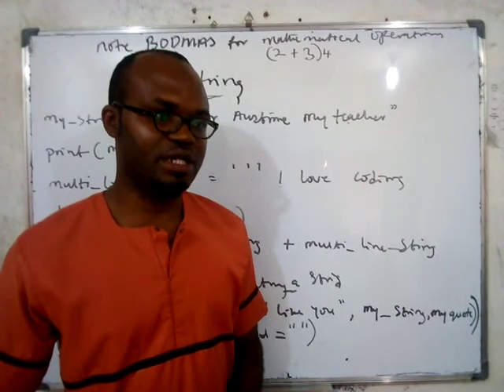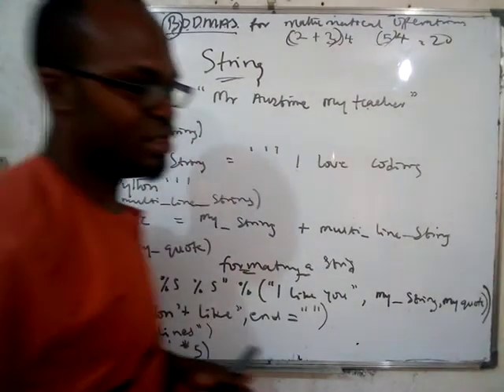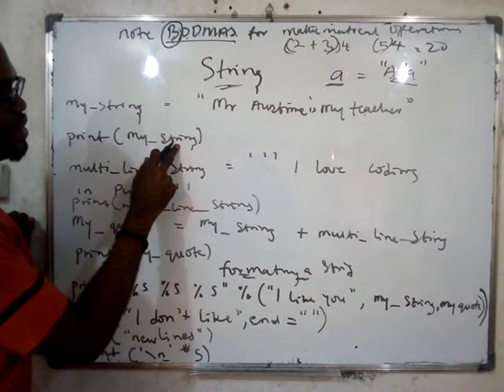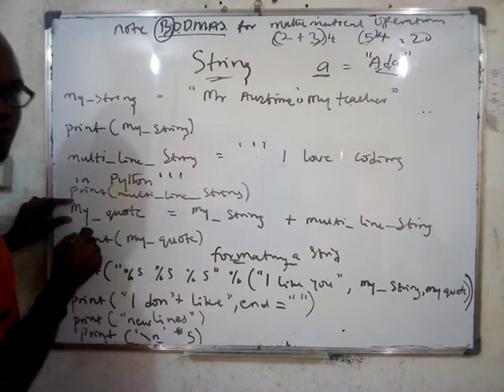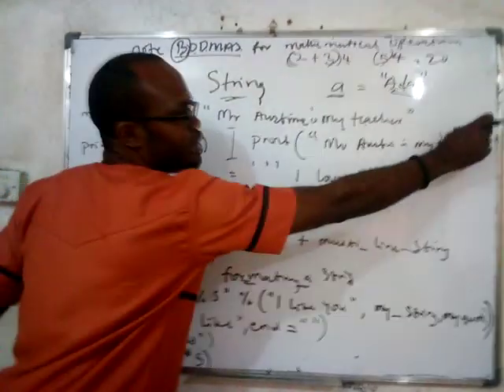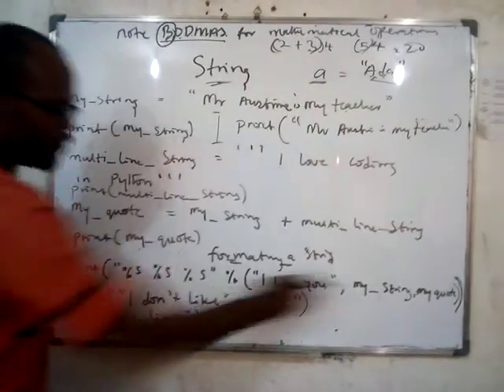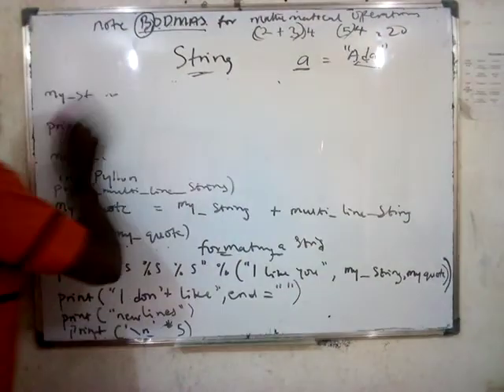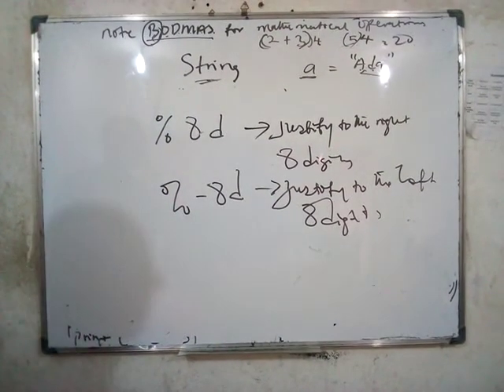Strings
Strings data type in python explained by augustine emeka